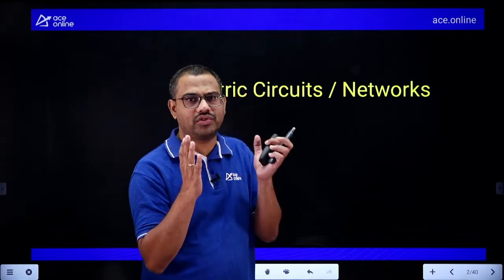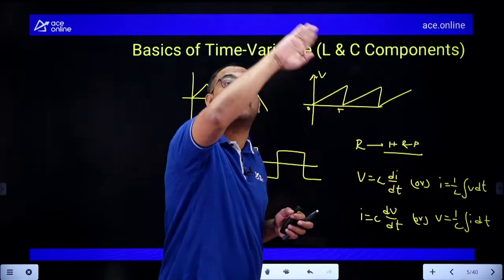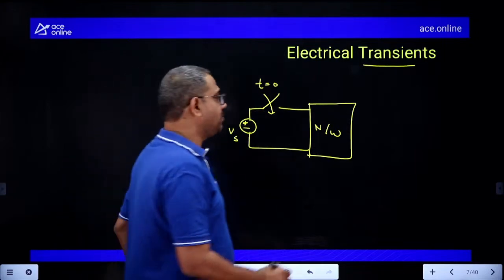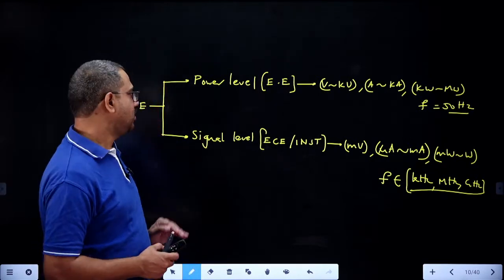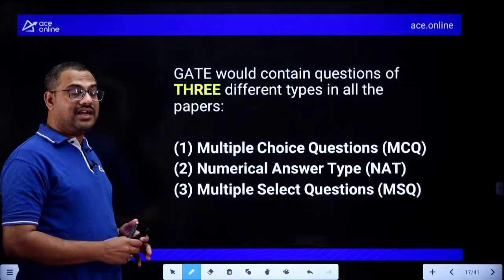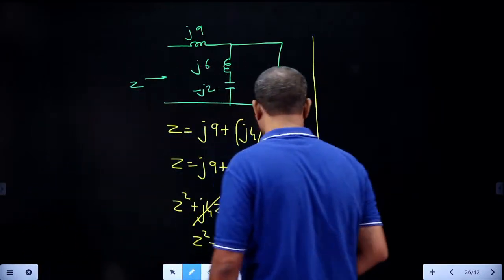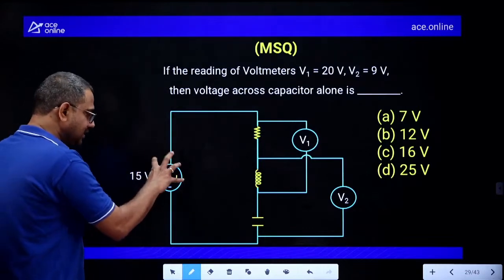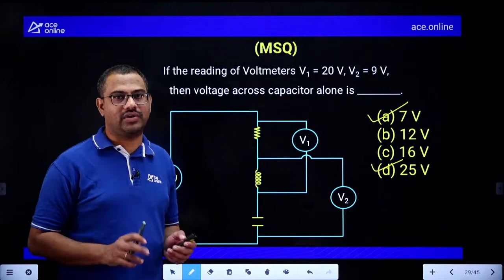Electric Circuits | Important Concepts for GATE & ESE 2024 (ECE, EEE, & INST) | ACE Online Live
In this Live Session, Mr. Krishna Varma Sir will guide you through an effective Important Concepts for Electric Circuits, specifically tailored for the GATE and ESE 2024 for Electronics and Communication Engineering, Electrical Engineering and Instrumentation Engineering aspirants. We'll demystify complex concepts and break down the fundamentals of Electric Circuits in an easy-to-understand manner. Our experienced instructors will break down complex concepts into easily understandable explanations, accompanied by solved examples and practice questions. Let's learn together and have fun along the way. So do not miss out this informative session that will brings you an substantial influence in your exam preparation.